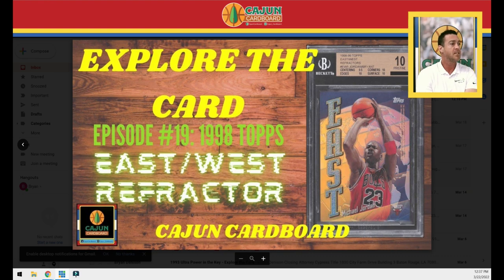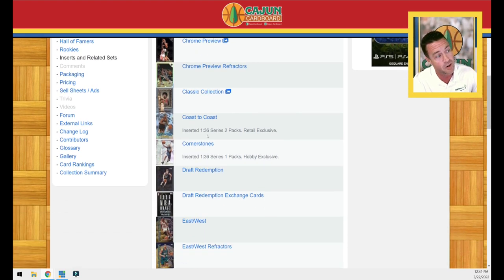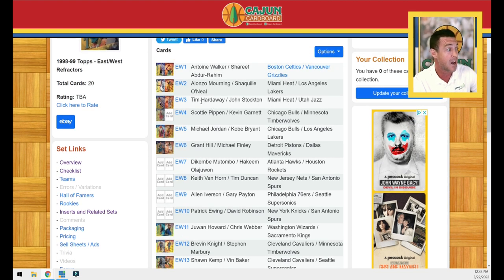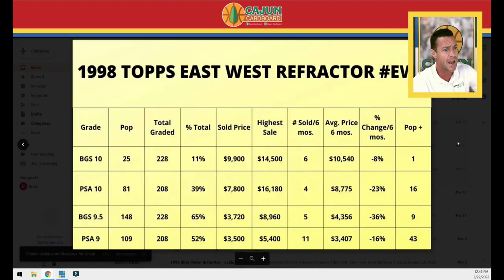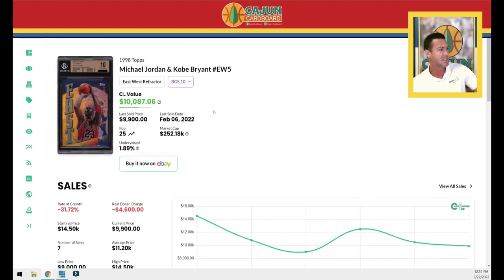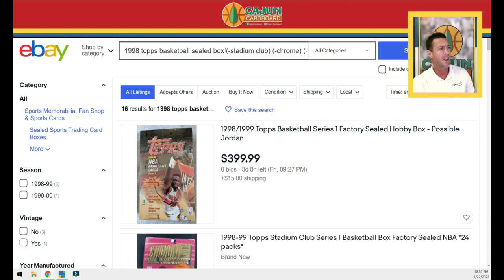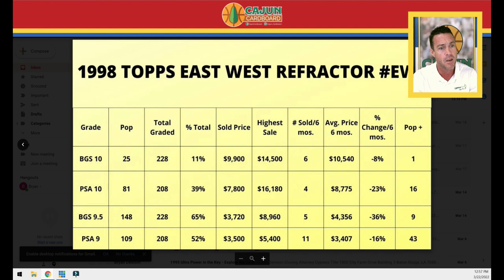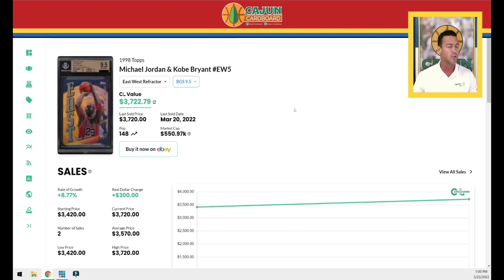Michael Jordan EXPLORE THE CARD - Episode #19: 1998 Topps East/West Refractor